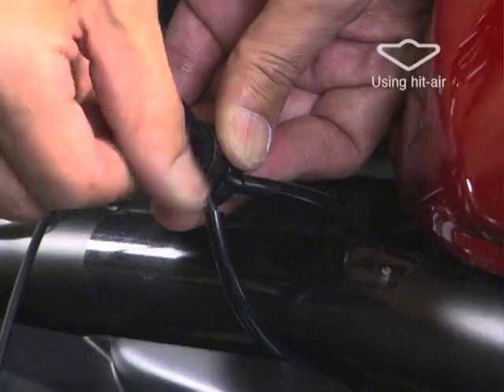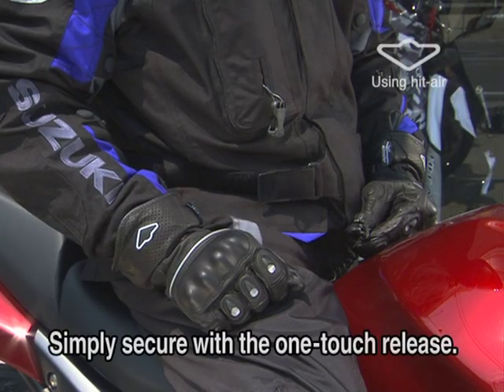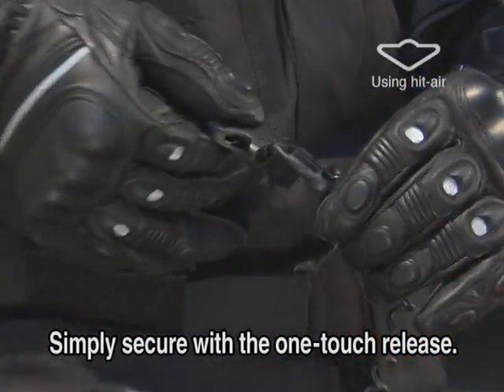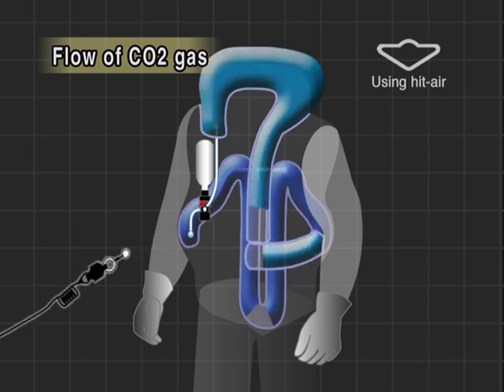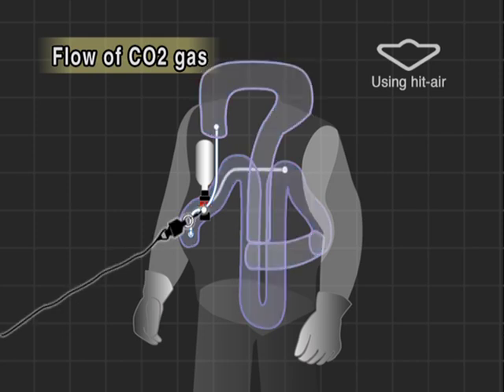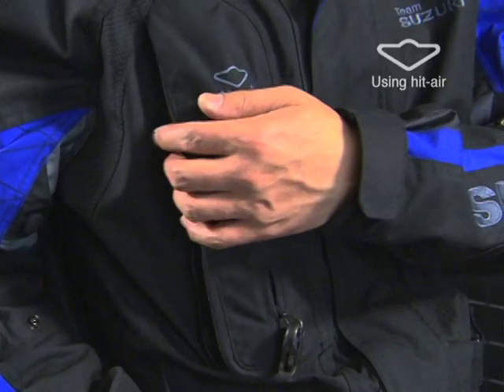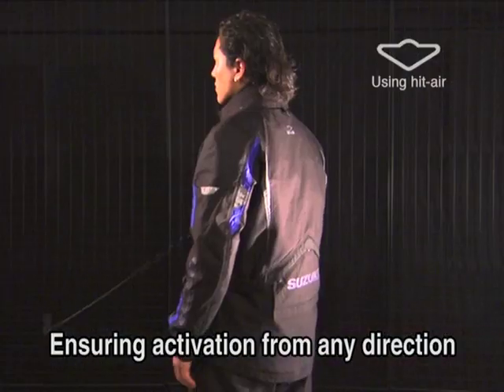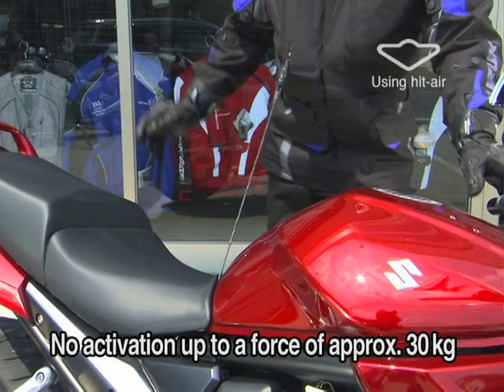Hit Air Airbag jacket: How tos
Hot to wear a hit-air airbag jacket